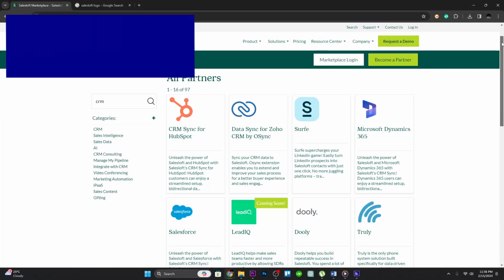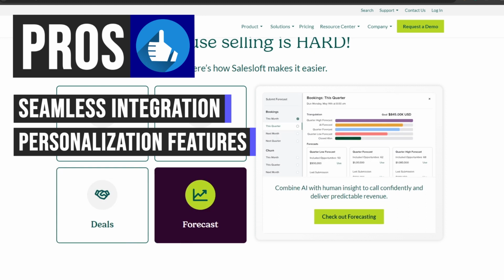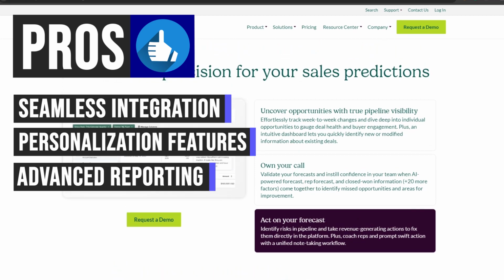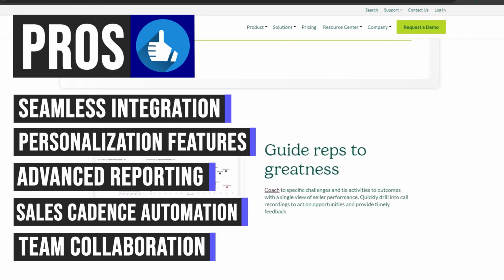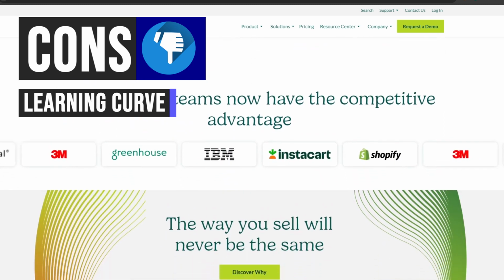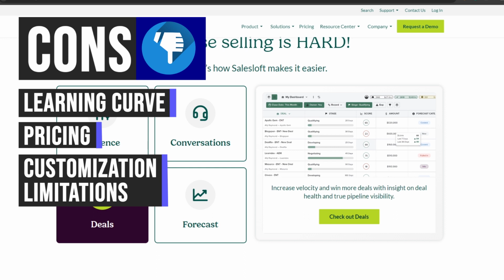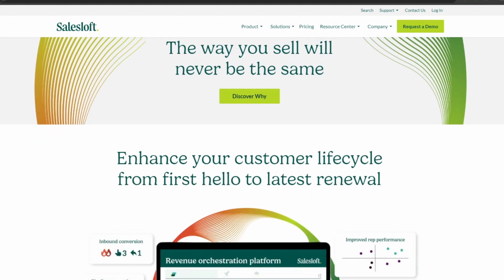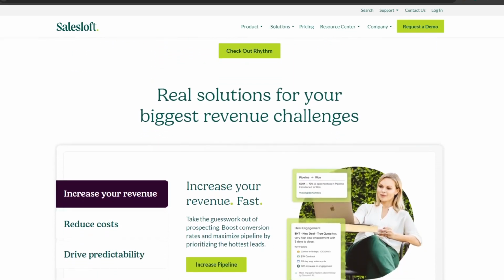Salesloft Review | Best Sales And Lead Generation Tool? (2024)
Join us in this comprehensive review of Salesloft, the cutting-edge sales and lead generation tool that promises to revolutionize your outreach strategy in 2024. In this video, we dive deep into the features, functionality, and real-world performance of Salesloft to determine if it truly lives up to the hype as the ultimate solution for sales professionals and marketers alike. From its intuitive interface to its advanced automation capabilities, we explore how Salesloft streamlines your workflow, boosts productivity, and supercharges your lead generation efforts and sales enablement.